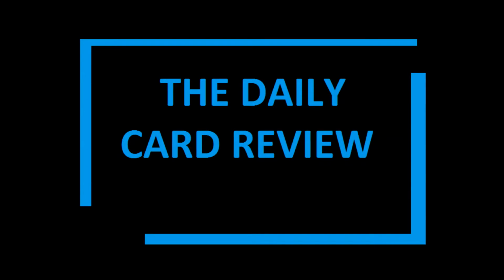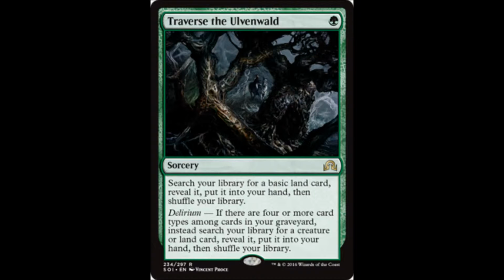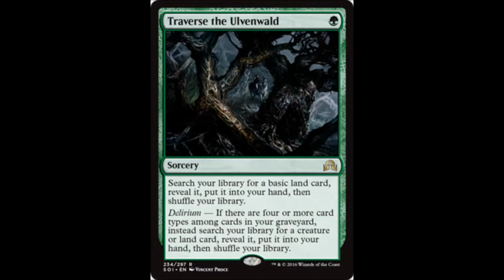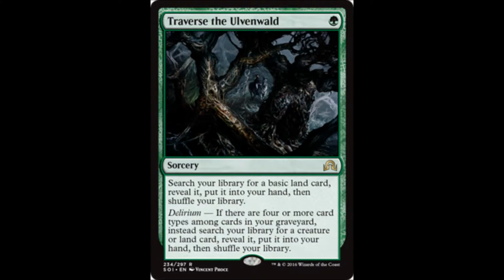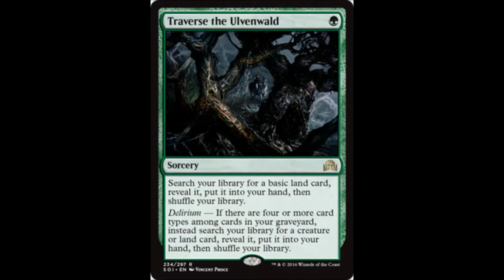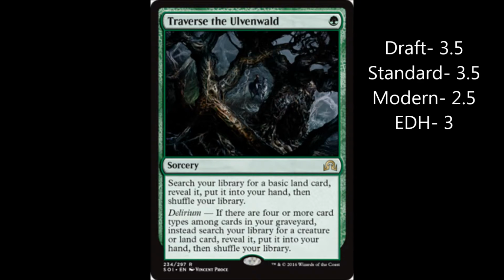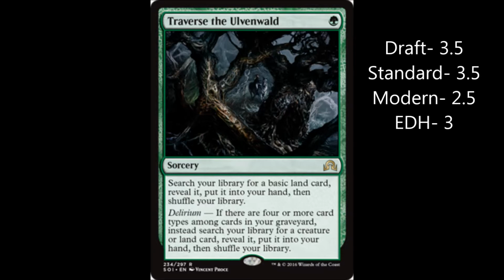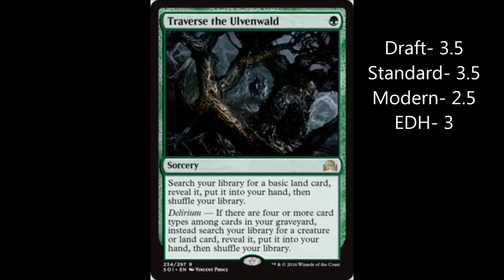Daily Card Review #88 - Traverse The Ulvenwald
Good tutor piece. Land early game, creature late game... For one mana. Very nice